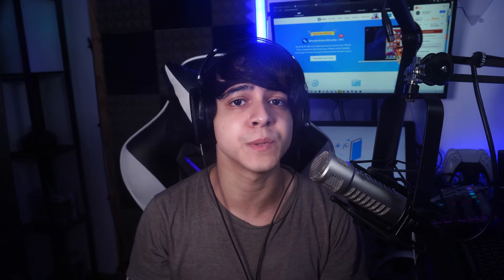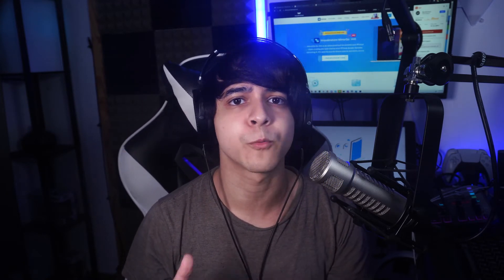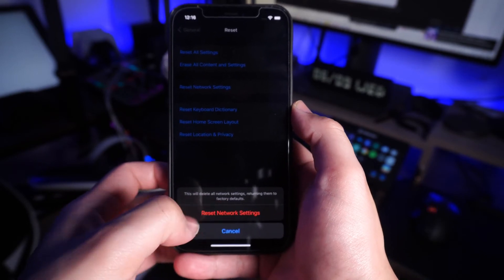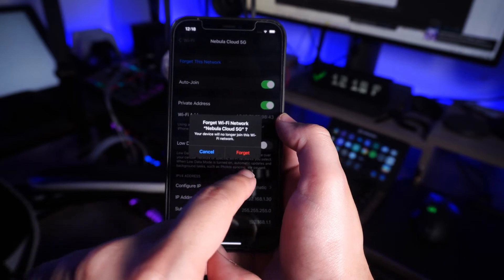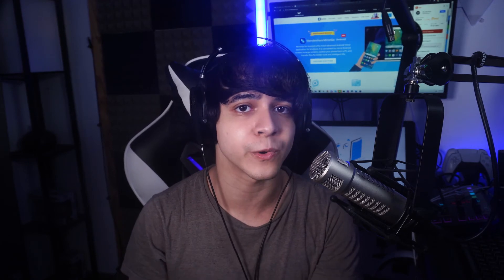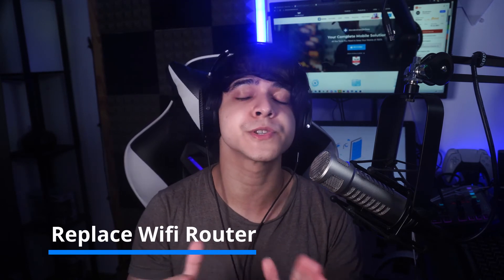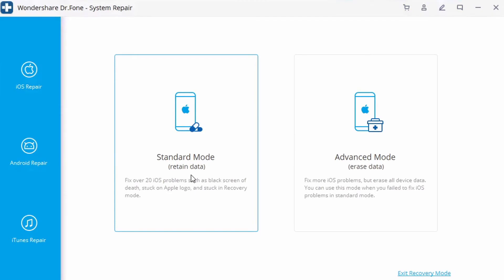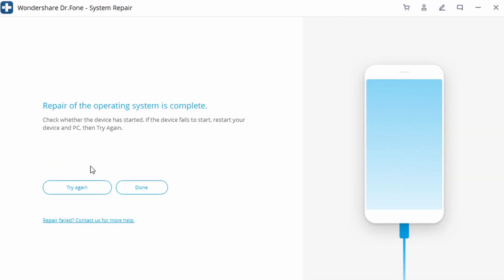Top 5 Methods To Fixing iPhone Wifi Issues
Learn How to Fix iPhone Wifi Issues?

Timestamps:
00:33 1st: Forget And Reset Wifi Settings
02:15 2nd: Update To The Latest iOS Version
03:33​ 3rd: Forget Network Renew Lease
04:20 4th: Connect Through Hidden Network
05:09 5th: Use Dr.Fone System Repair

Follow the guide above to fix iPhone WiFi Issues
social media